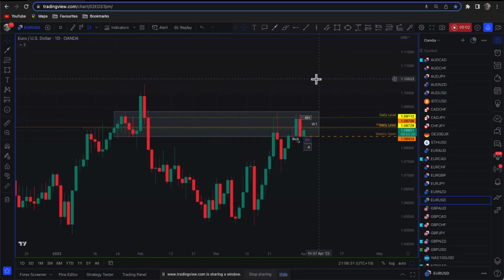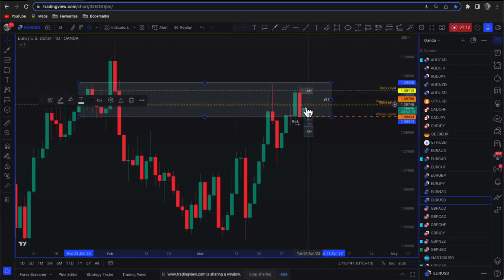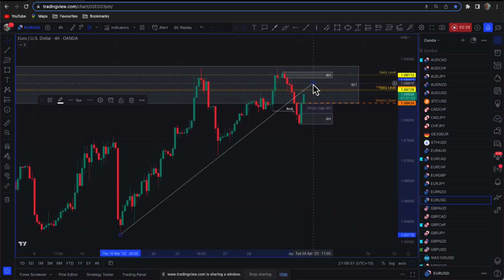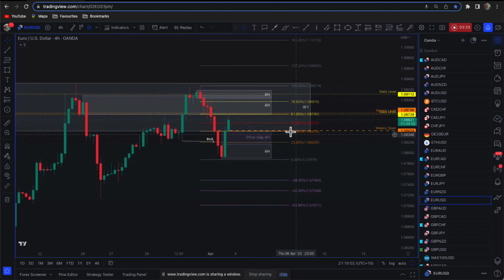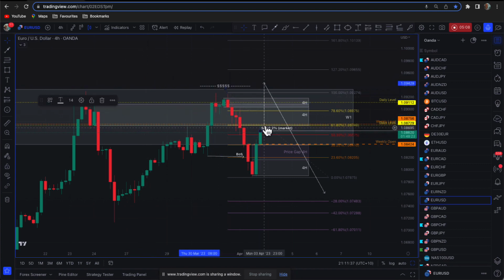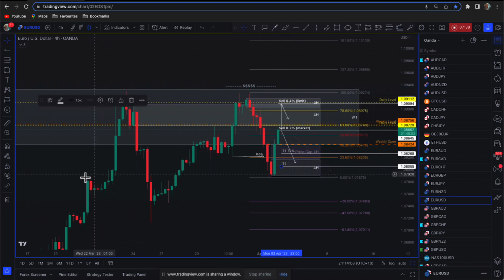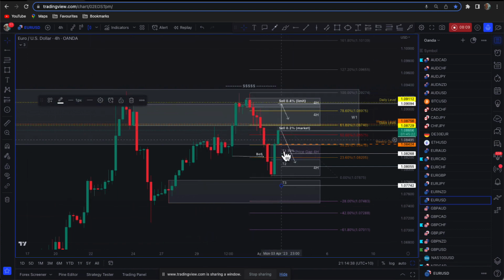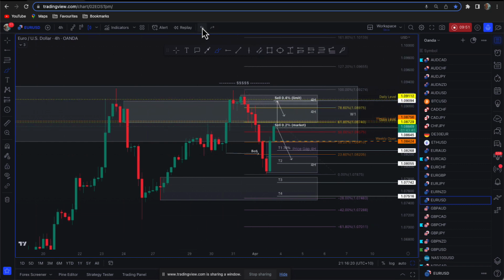EURUSD Technical Analysis and Trade Idea 3rd April